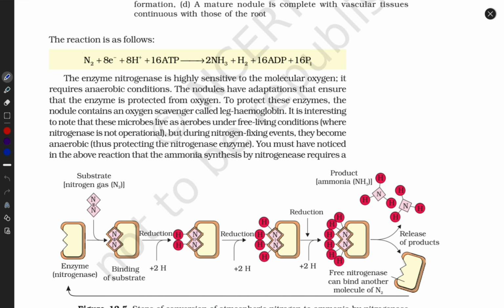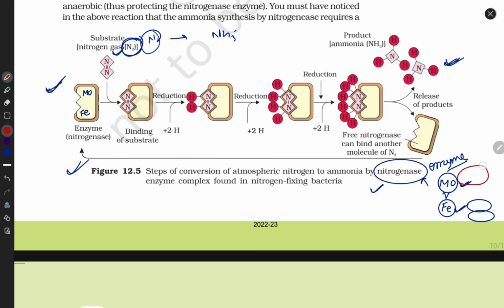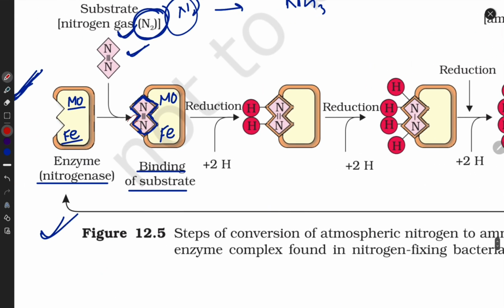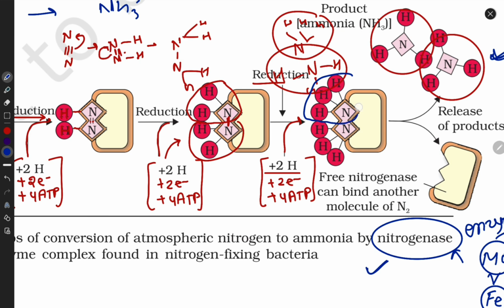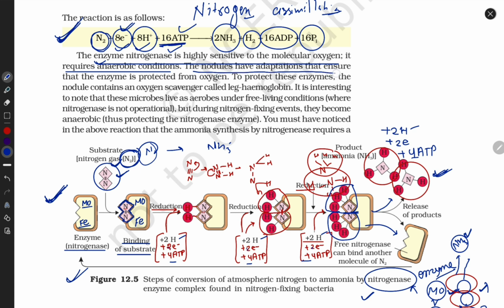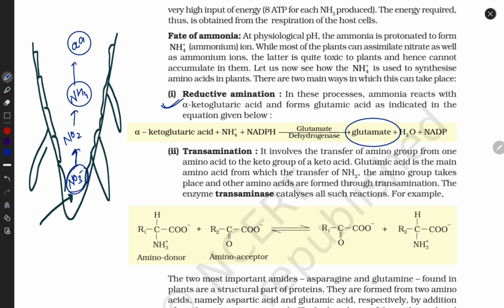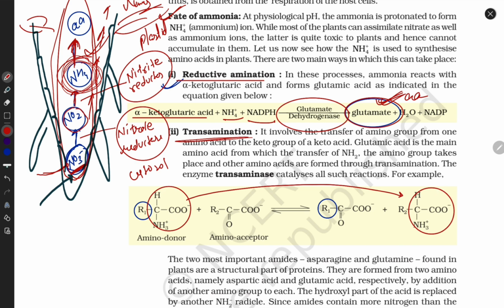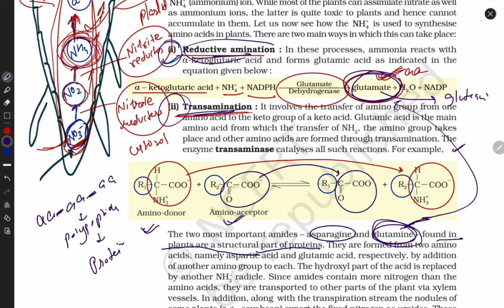Class 11th biology | Chapter 12 | Complete NCERT explanation in one month | Explanations in English